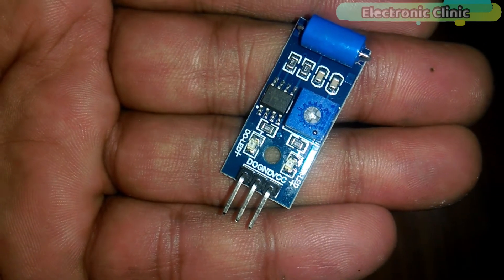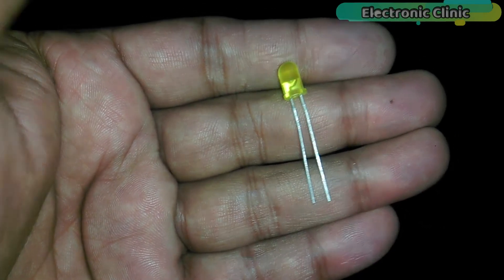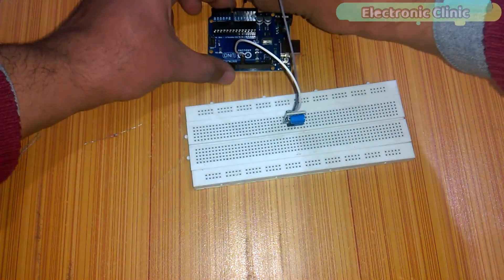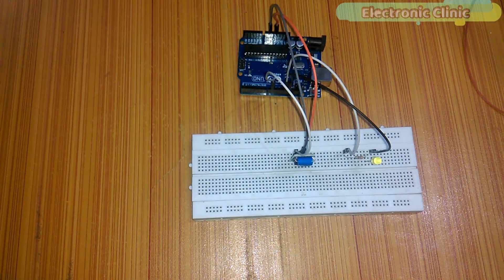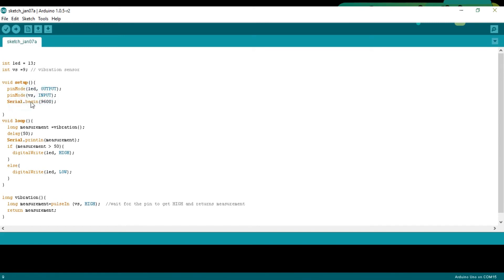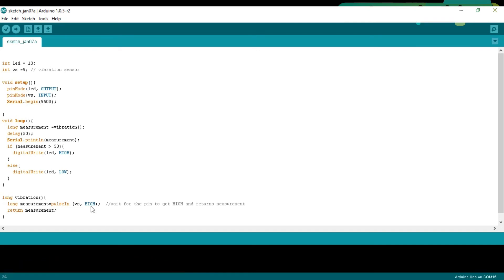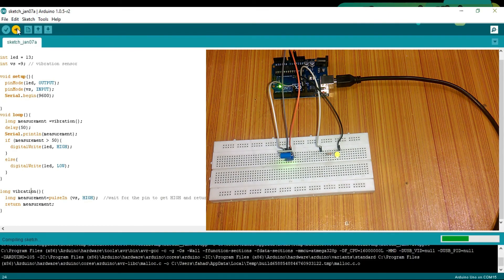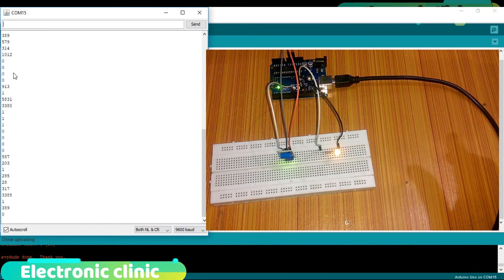Arduino Project: Vibration sensor tutorial, Vibration measurement, vibration detector “SW 420”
Project Description:
Today’s episode is about the SW-420 vibration sensor. In this episode, you will learn how to use a vibration sensor with Arduino and control an led when a certain pre-defined value is exceeded. This is an introductory tutorial, which covers the vibration sensor pinouts, its interfacing with the Arduino, and basic programming. While in the upcoming tutorials this vibration sensor will be used in an earthquake notification system using gsm and wireless sensor network using zigbee or xbee.

The components that we will need for this project are
1. Arduino
2. SW-420 vibration sensor
3. An led “light emitting diode” the longer led is the anode and the shorter leg is the cathode.
4. A 330 ohm resistor
5. Some jumper wires and finally number
6. A Breadboard

This project is based on Arduino and same code can also be used with Mega.

Arduino Nano USB-C Type ( recommended):

Mega 2560:

SW-420 Vibration Sensor

Other Must-Have Tools and Components:

Top Arduino Sensors:

Top Oscilloscopes

Variable Supply:

Digital Multimeter:

Top Portable drill machines:

Jumper Wires:

3D printers:

CNC Machines:

Electronics Accessories:
Hardware Tools:

Arduino Uno:

Arduino Mega2560:

Jumper wires set:

Arduino Starter kit:

12V adaptor:

digital Multimeter:

Soldering Iron complete set with tools: Best kit ever.

electronics projects
wheelchair projects
robots
image processing
security systems
PCB designing
schematics designing